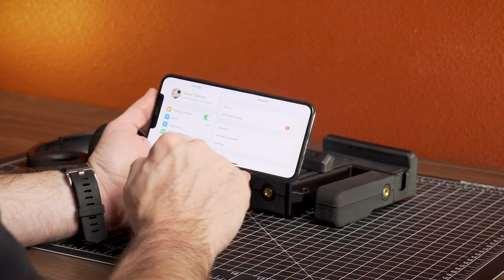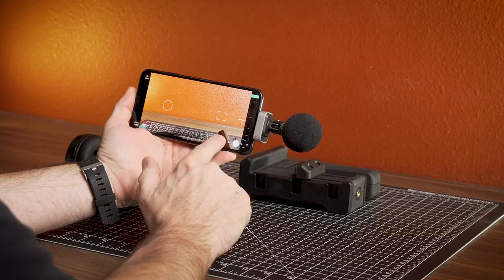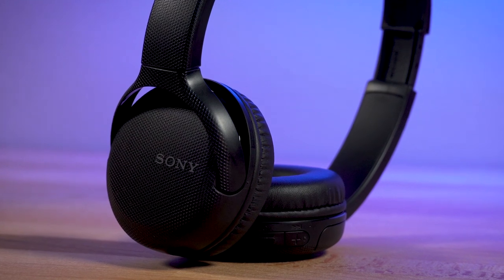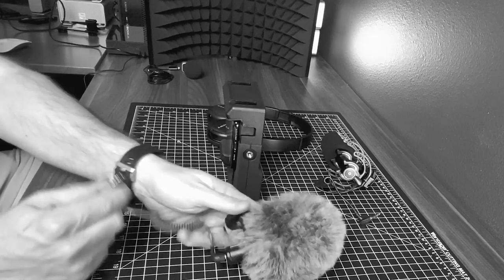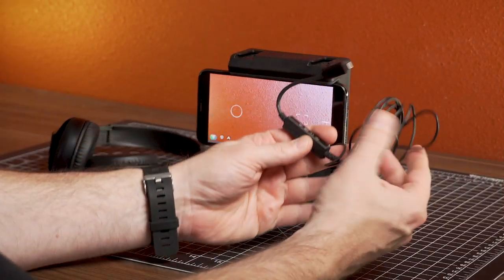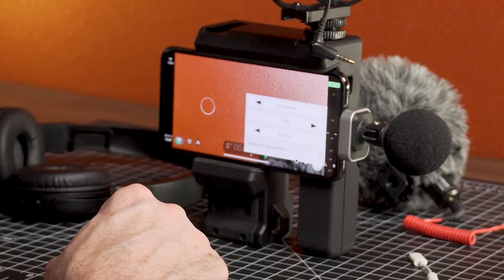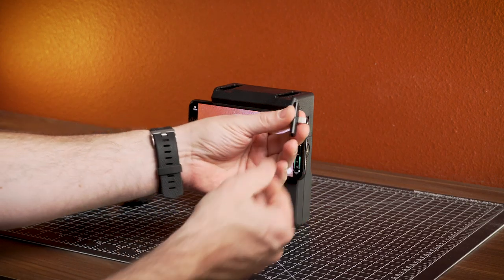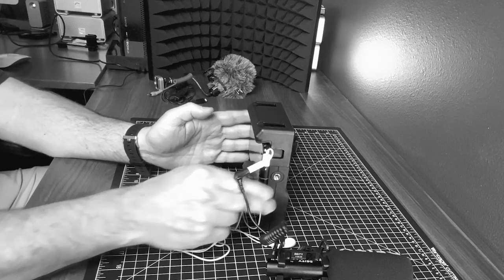How To Monitor Audio in FiLMiC PRO (w/external mic + headphones)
In this video we take a look at how to monitor audio in Filmic Pro while using an external mic & headphones. It's not as easy as you might think! :)

UPDATE: See pinned comment on working with the RODE & Deity mics and the wireless headphones. Did some more testing and eventually got it to work.

▶︎ FEATURED GEAR
Sony Wireless Headphones
Deity V-Mic D3
RODE VideoMicro
Shure MV88
Shure MV88+ (newer model)
Lightning Splitter/Adapter
Lightning Splitter/Adapter (optional)
Sennheiser ClipMic Digital
Shoulderpod G2